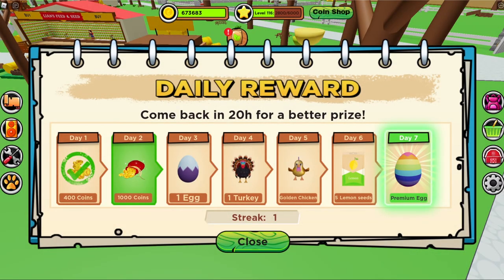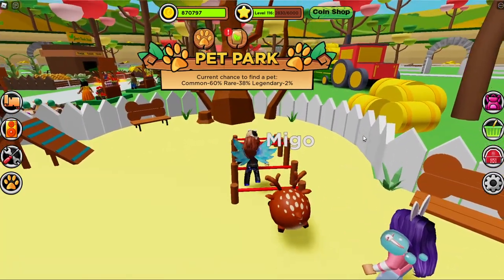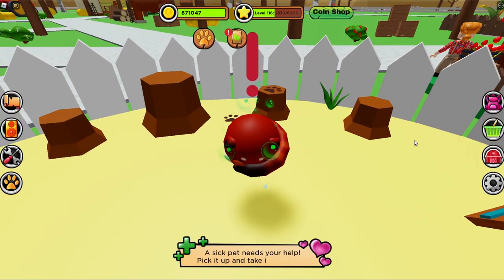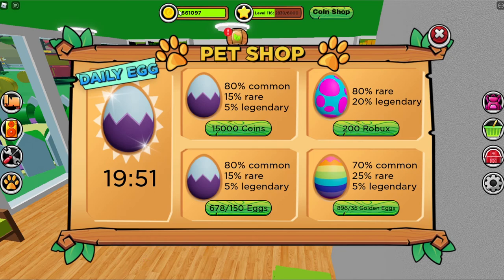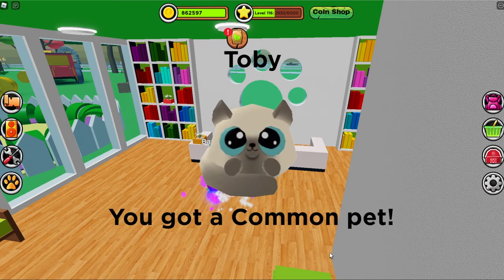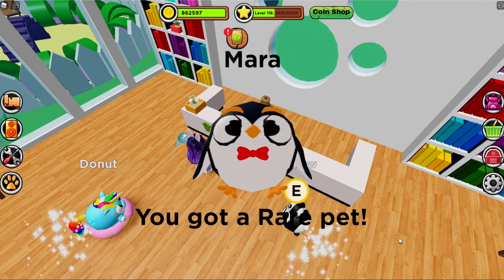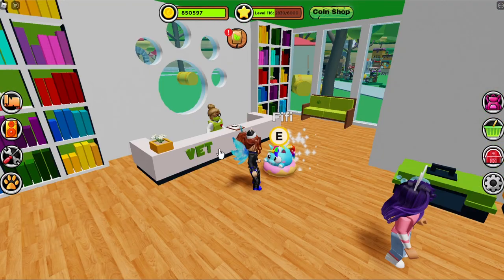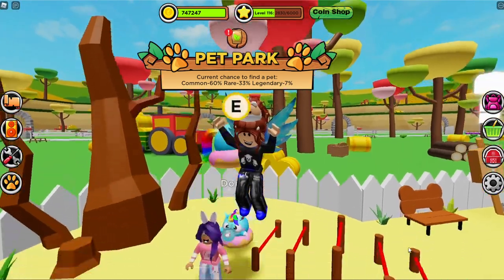Get Your Legendary Pets on My Farm - Pet Park Update - Roblox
We got on My Farm (made be Toya on Roblox) to check out the pets and found some LEGENDARY ones! They are so cute!!! Which pets have you found?